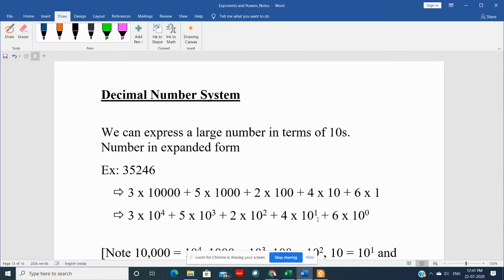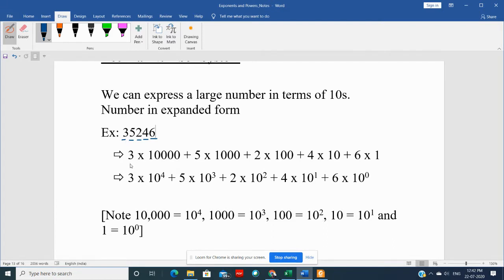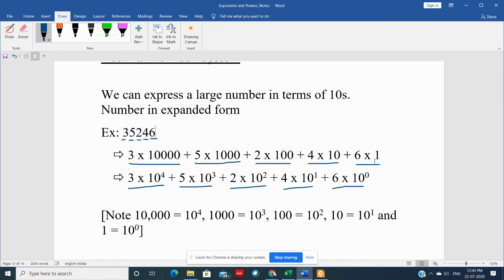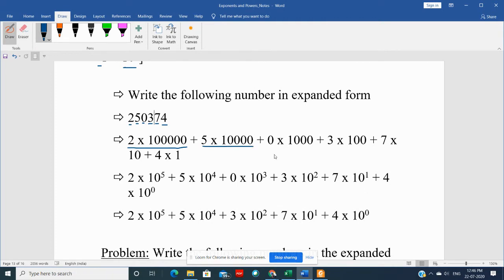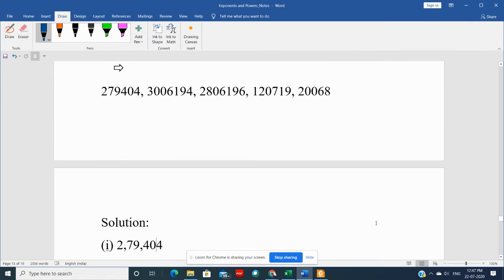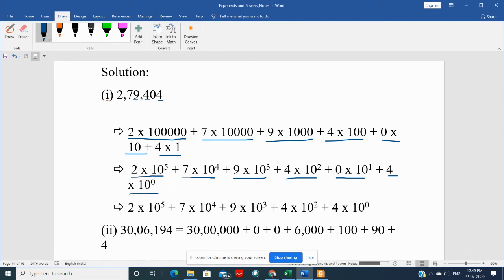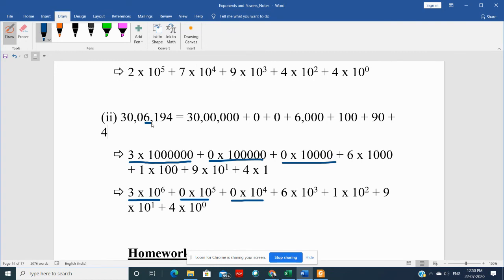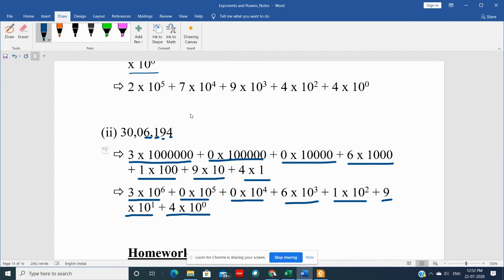Exponents and Powers_Decimal Number System_Part 15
Subject:  Maths
   Class:    7th
   Book:    NCERT
   Topic:  Decimal Number System
    Part 15